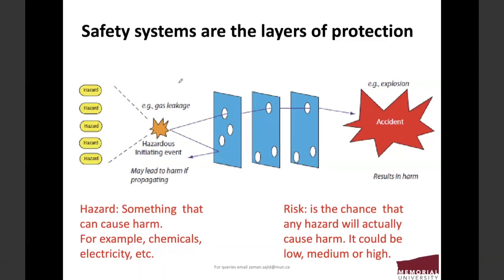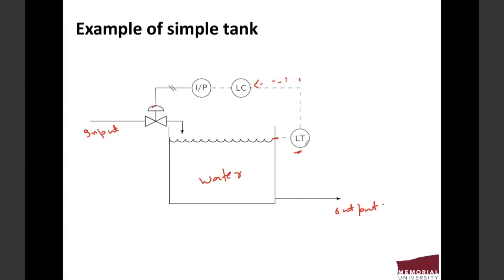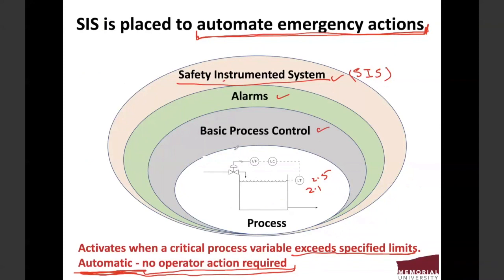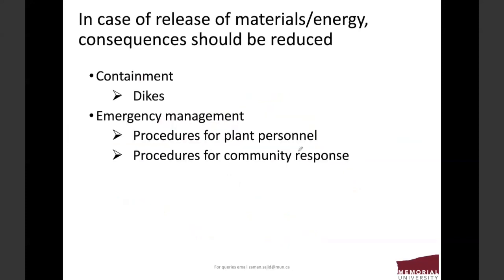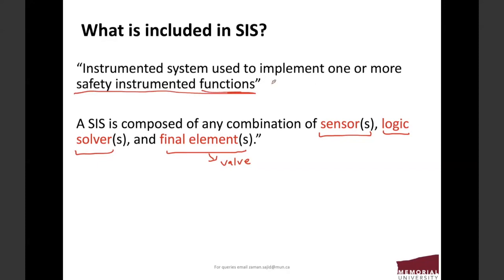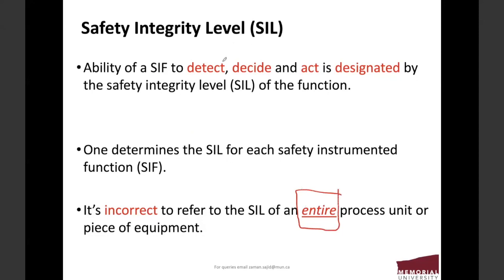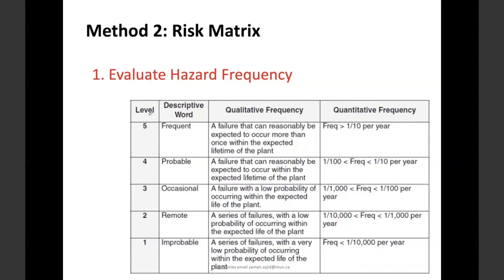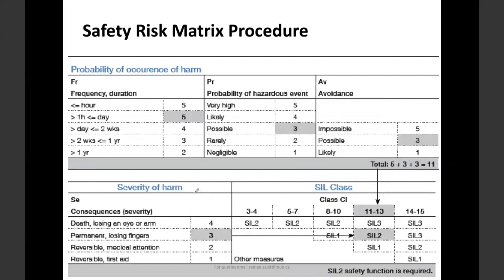Lecture 5 - What is Layers of Protection Analysis (LOPA)?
This video is lecture 5 of Advance Safety course.